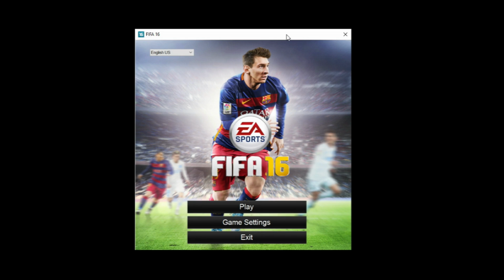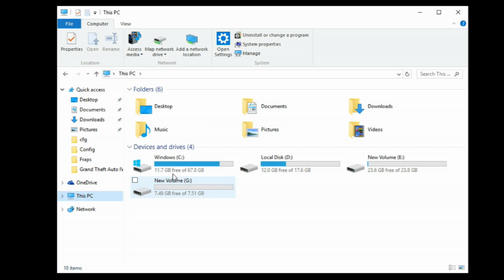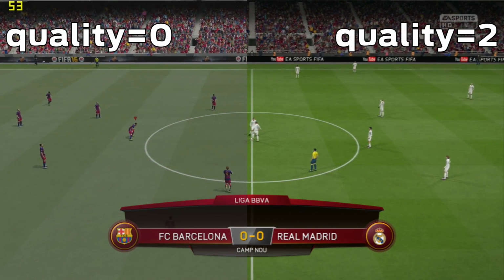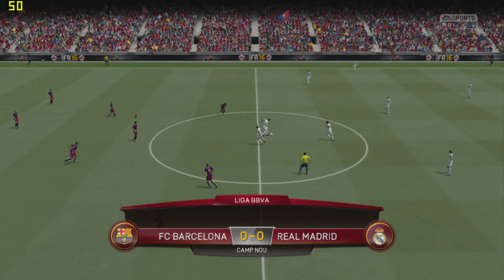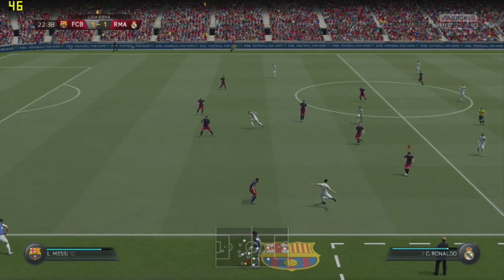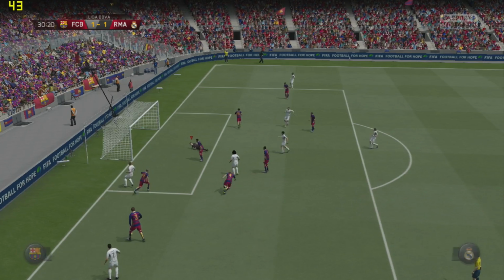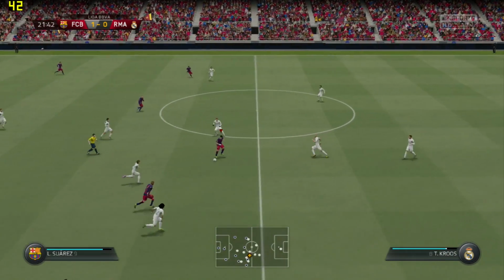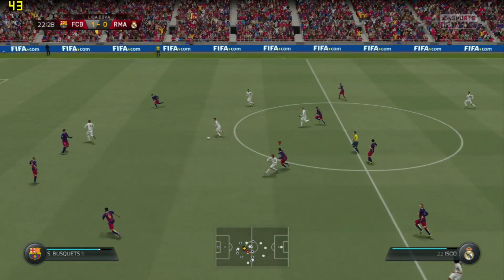LowSpecGamer: how to improve performance on Fifa 16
Fifa is the mother of all sports game franchises. The latests installment can suffer from a lot of stuttering. Here is a small tweak that can help you.

The laptop used the footage for this video has the following specifications:

CPU: Dual-core 1.7 GHz Intel Core i5-3317U
RAM: 4 GB DDR3
VIDEO: Intel HD Graphics 4000

Other music taken from the Free Music Archive